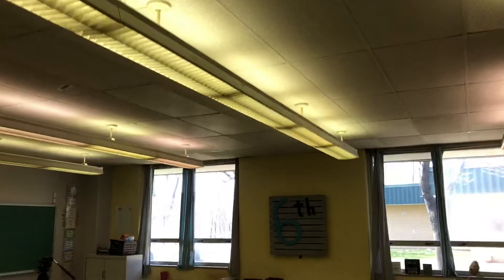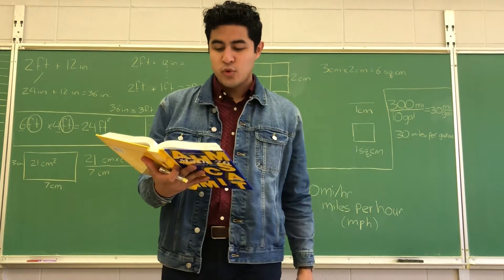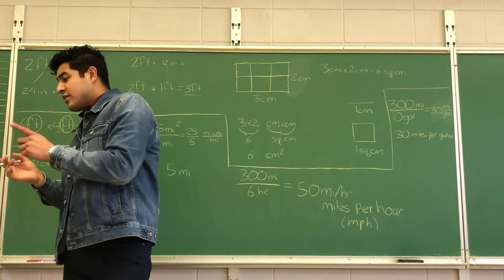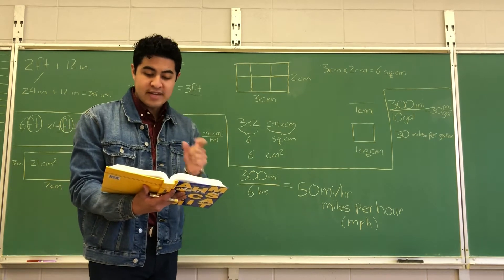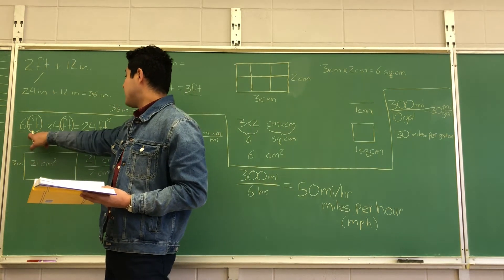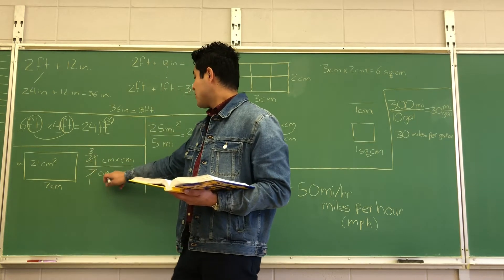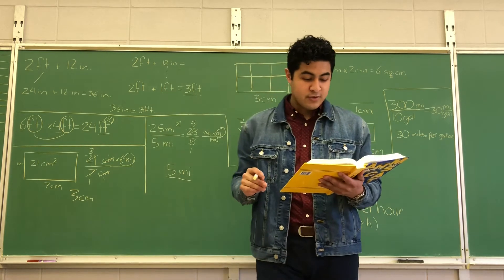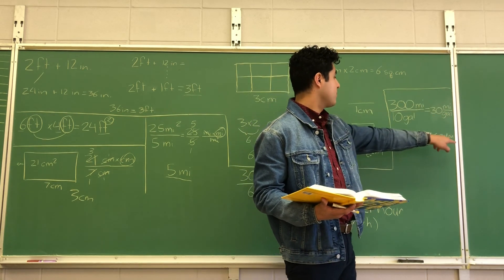Sixth Grade Math Part 1: Tuesday (04/07/20)